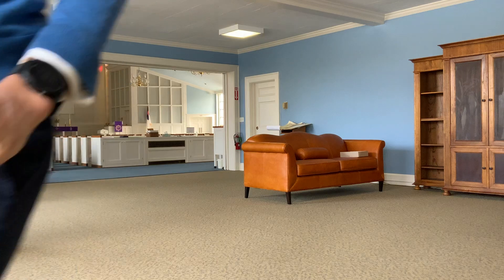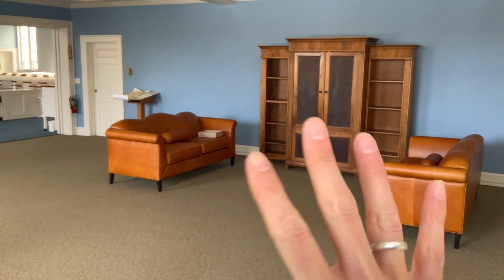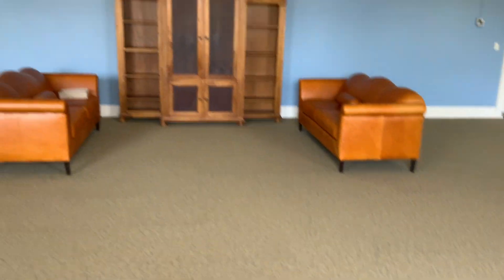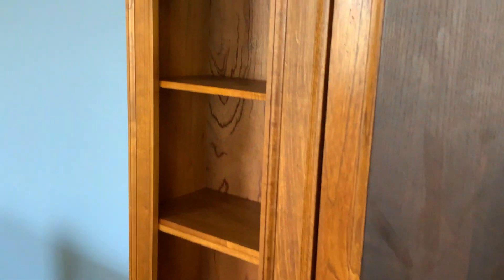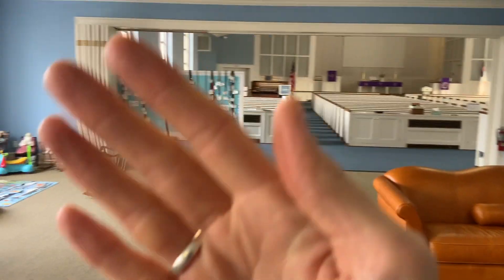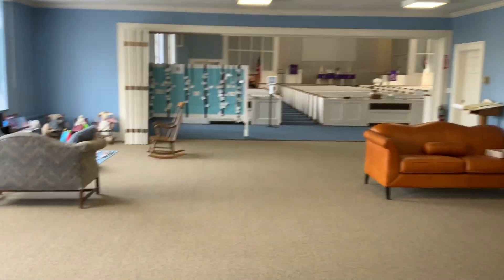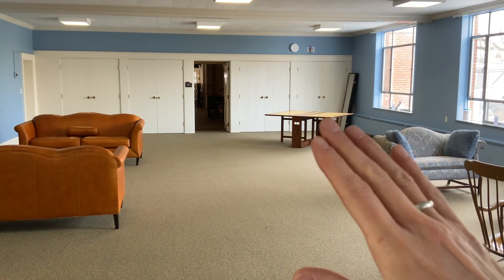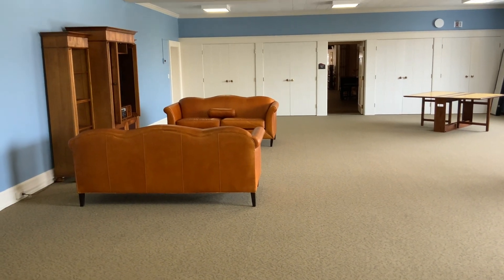The Christ Church Family Room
Following new carpet, the Family Room is beginning to take shape.  Come along as I show you some of the new appointments and share the plan for what else lies in store to make this a warm, inviting space.